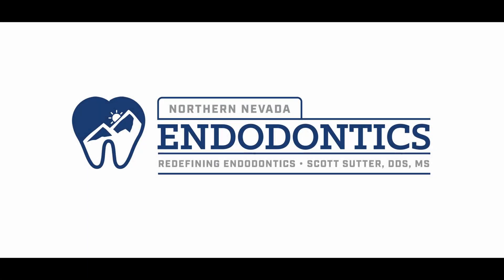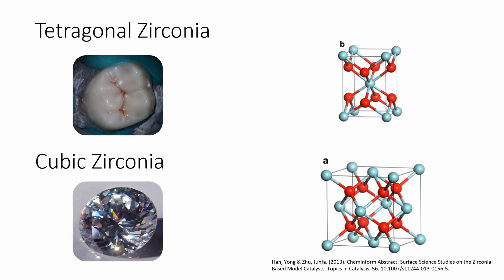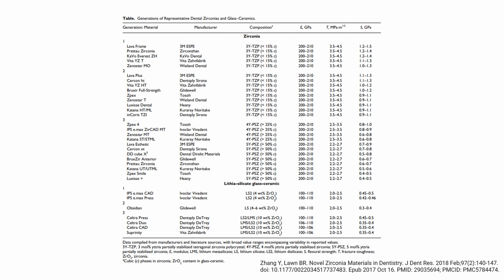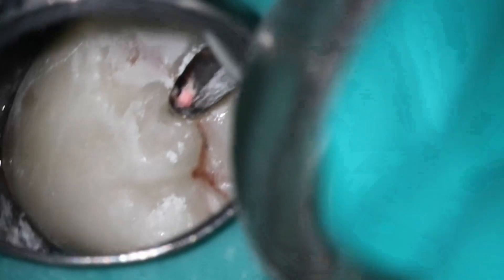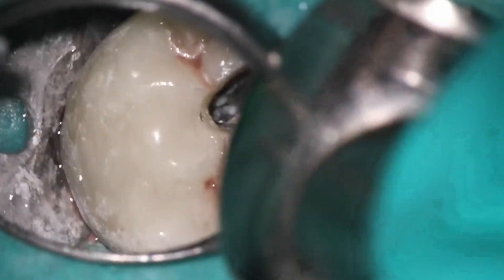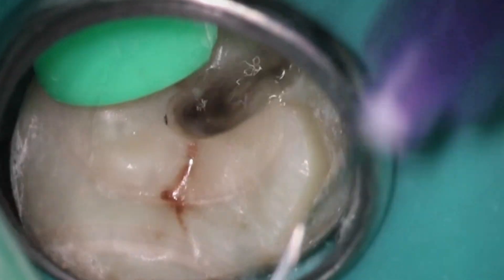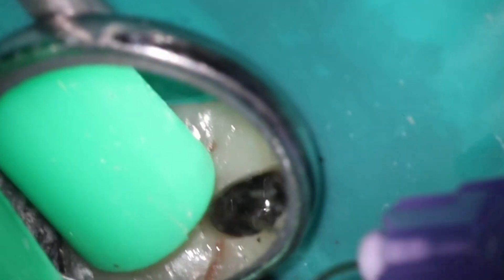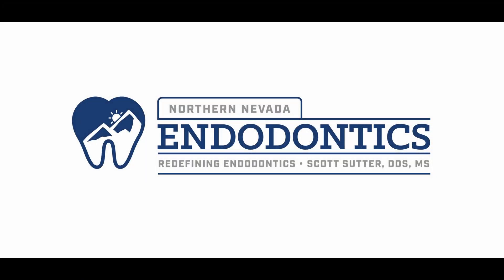Root canal retreat through a zirconia crown: Missed MB2 and a bunch of other things!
This is more a Stefon video than the tooth, but hopefully, you all find it interesting! We go over:
Staged retreatments, types of zirconia, bur selection, MB2's, troughing, calcification, how to use calcium hydroxide, AND I only messed up workhorse once. There's a lot.

00:00 Introduction
00:35 Access
01:06 Zirconia Discussion
01:37 Crystal Formation
03:11 3Y 4Y 5Y
05:17 Bur Selection for Zirc Crown`s
07:23 Access Take II
08:30 MB2
09:06 GP Removal
09:48 MOAR MB2
12:00 WL (MB2's take forever lol)
12:05 Cleaning and Shaping (even more MB2!!)
12:50 Hand Filing Technique (MB2)
13:35 Rotary Filing Technique (MB2)
14:05 Giving Up (CH Time)
14:10 Type II Canals FTW
14:58 One Month Later (forgot to put SpongeBob in here)
15:30 Final Rinse
16:43 Obturation
17:49 Final Images and Thoughts
18:41 Come see Dr. Lawson in Reno!